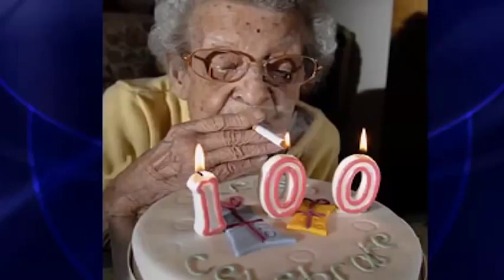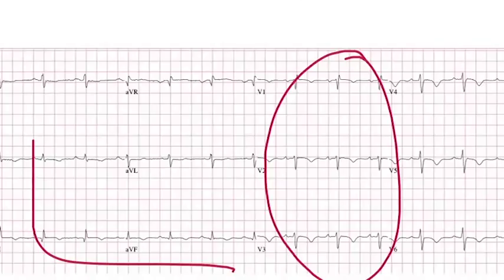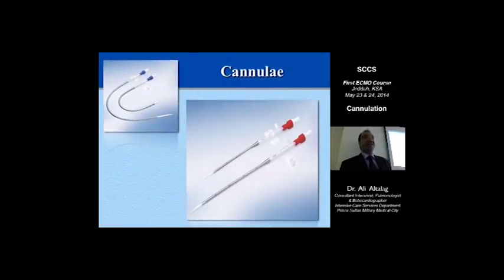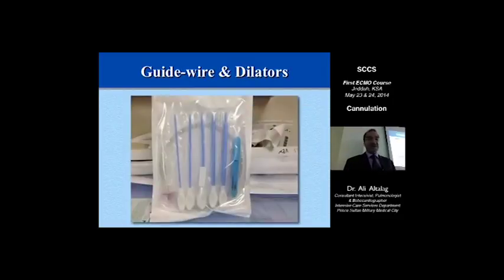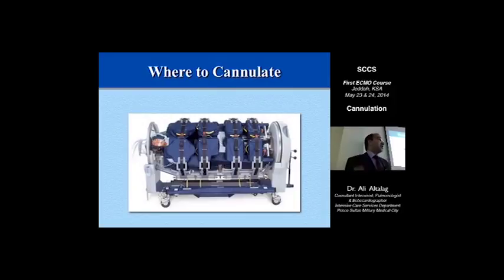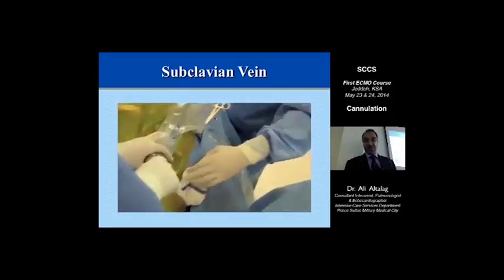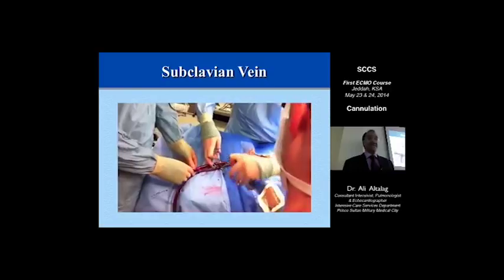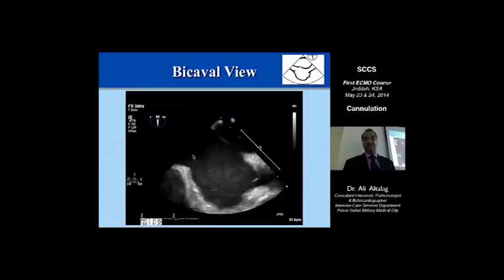EMTV episode 22